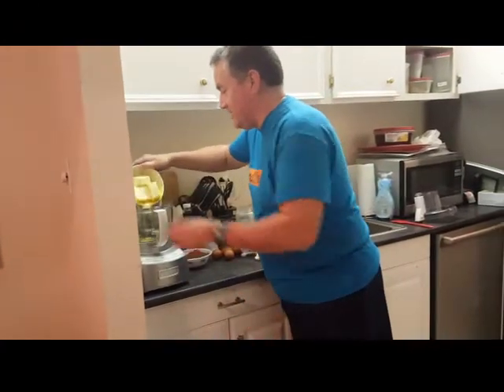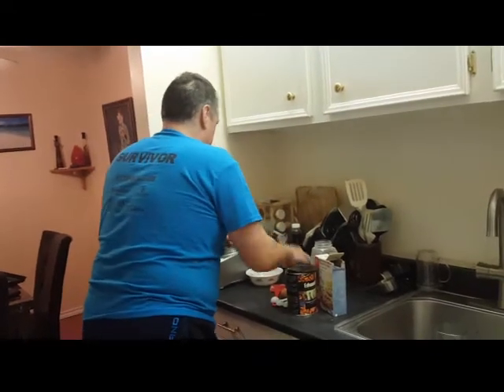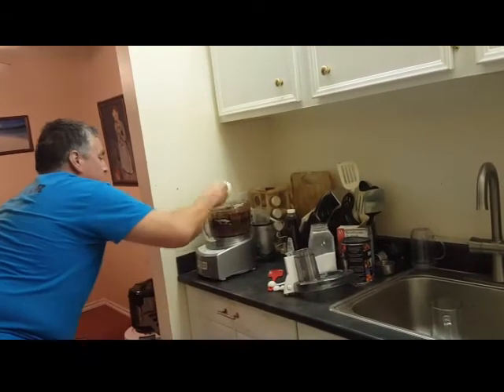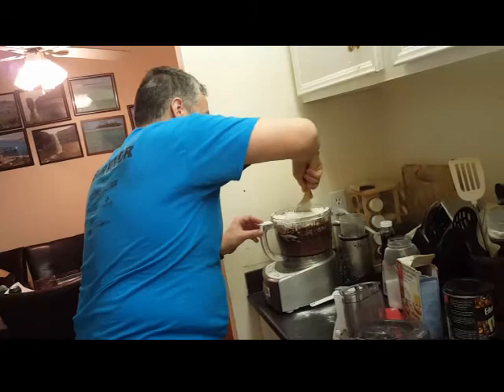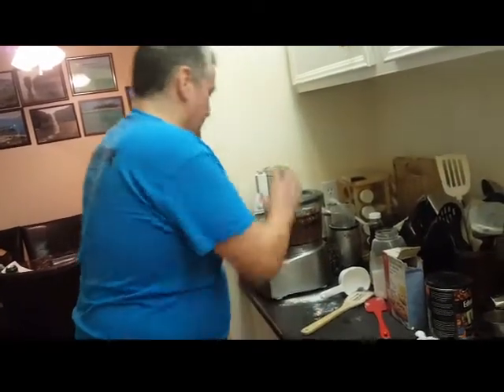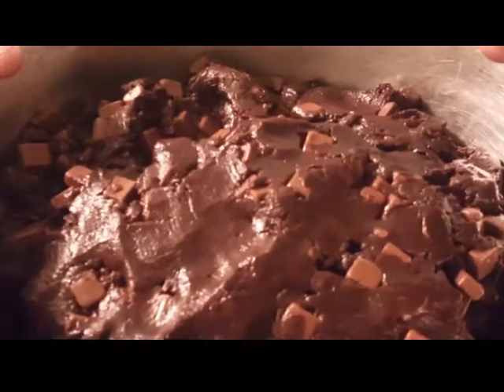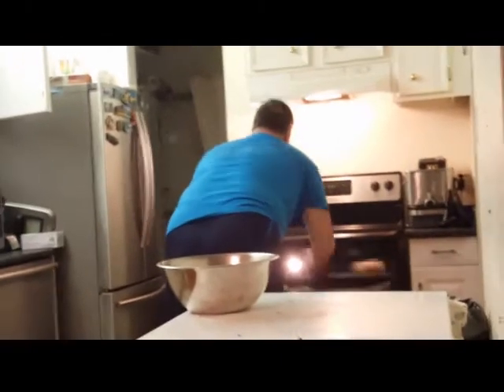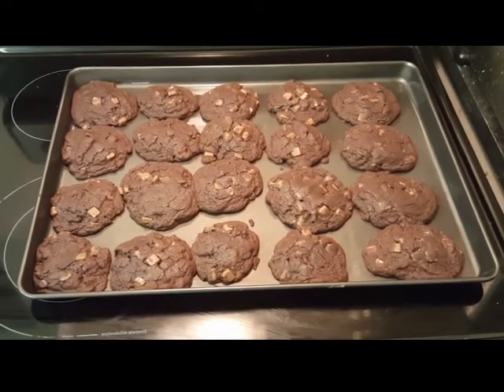Very Easy Double chocolate chunk cookie recipe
Chocolate chunk, cookies